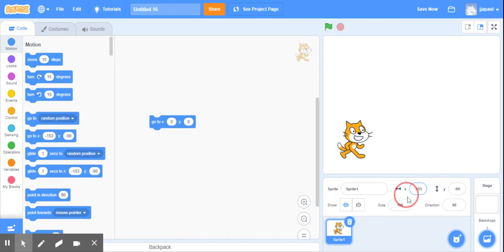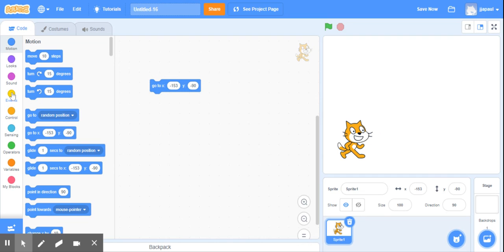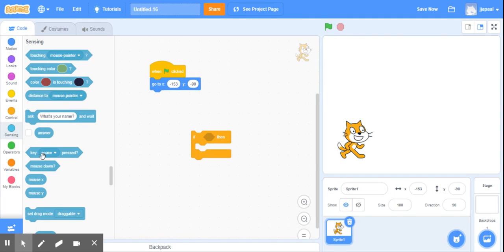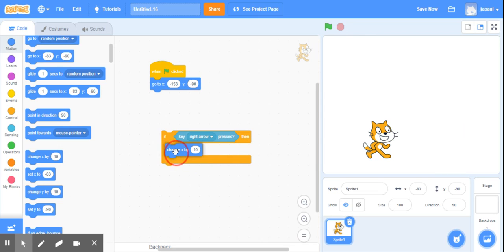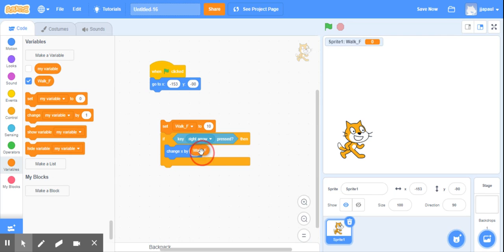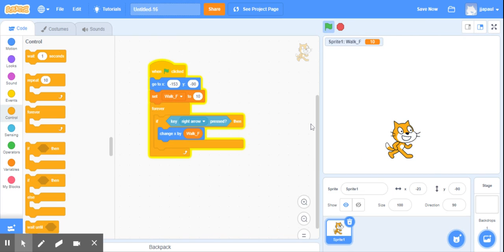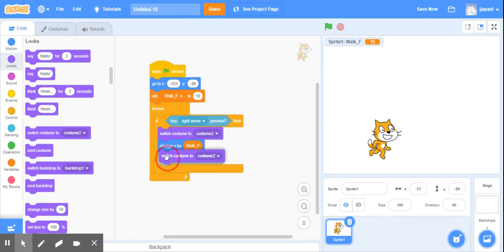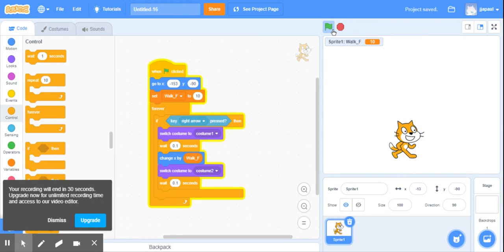Walk in scratch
How to make a sprite walk forward